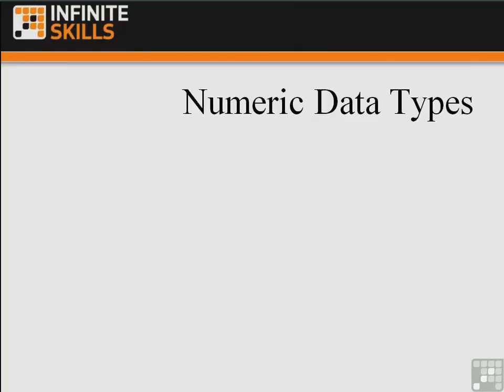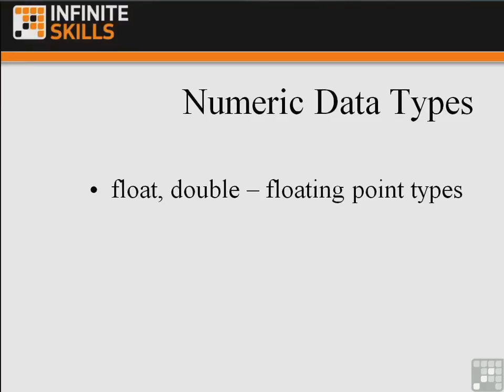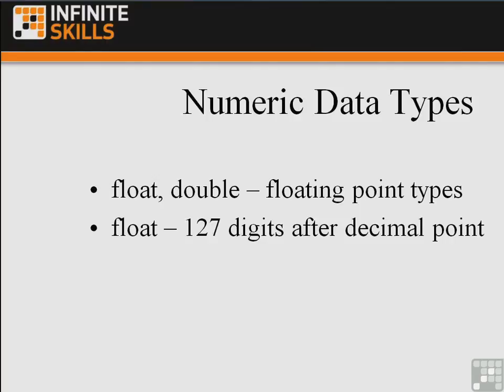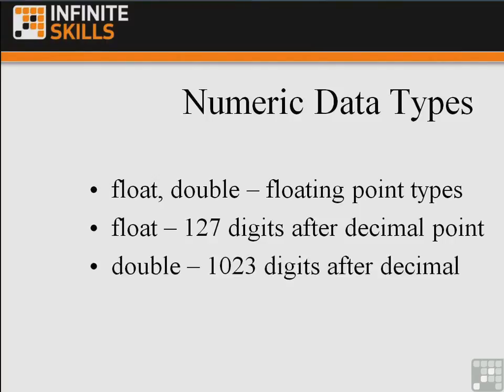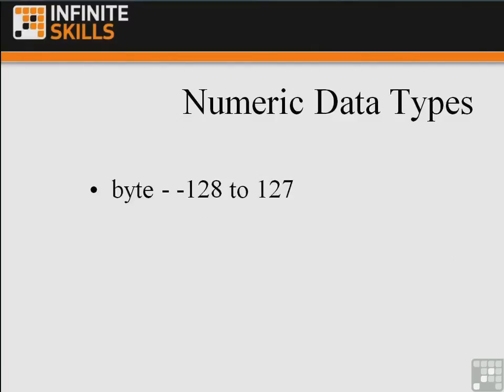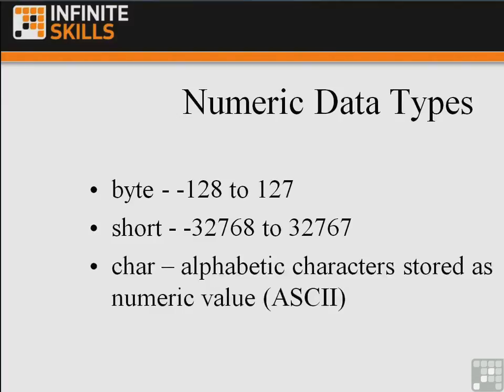04-02 Java Building Blocks | Data Types | int, double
Java training By Mike McMillan. Java Building Blocks. Data Types | Beginners Java Programming.

thank you for services sir. Worksheet for Chapter 4